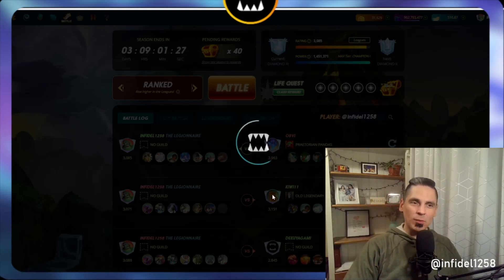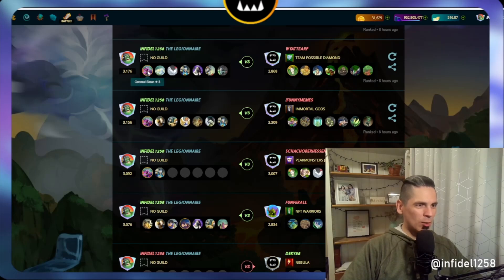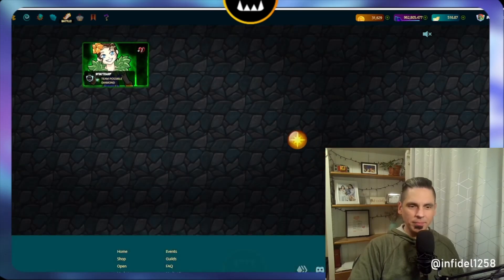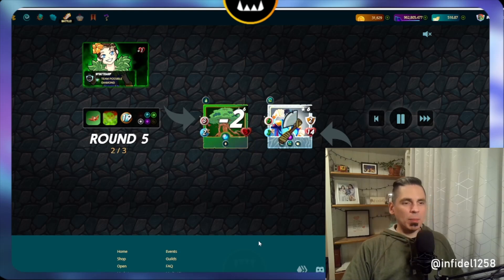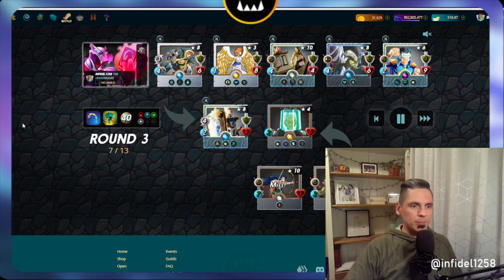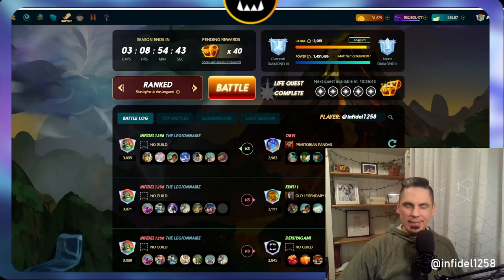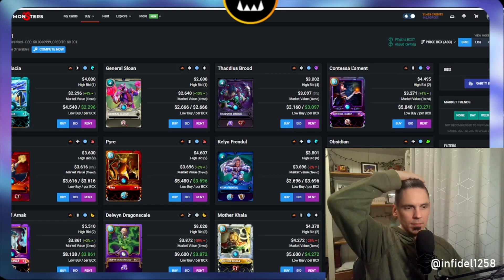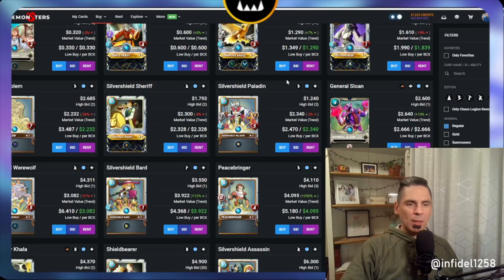General Sloan: Affordable and Effective | Splinterlands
In this video we review the Life Splinter and the new Chaos Summoner Sloan. I feel strongly that this summoner is well worth his price tag, and that most people are sleeping on the utility and power of this amazing team.

Sloan is at least 15% cheaper than any other summoner, just imagine what that savings could do for your collection power, and monster options. Then combine benefit with the new powerful archer units from Chaos Legion, and it seems like a no-brainer, Sloan is worth the price.

We will review three battles with my Sloan team, and I will share a couple archers I think can really make him shine.

Ethereum: 0x9e805A40E5d4C831b63d94E2603b5E3F436C0250
Bitcoin: bc1qk0v6n7uyr75fg528xew58ddqdy7k5tf2w7a0zk
XRP: r4sThPjjPRPnzTgARFEwmS2KC6ua9sD8Qd